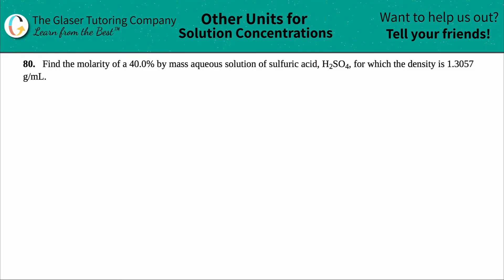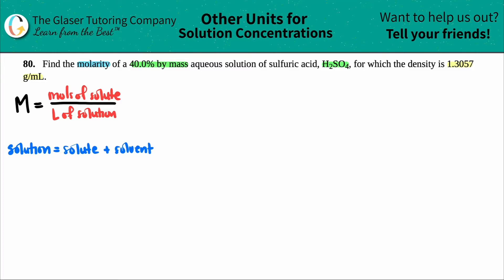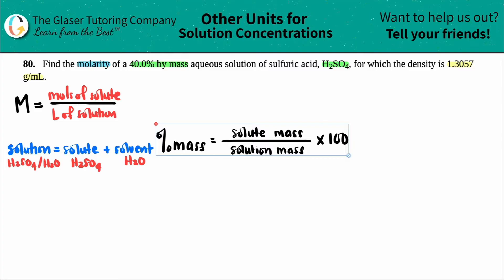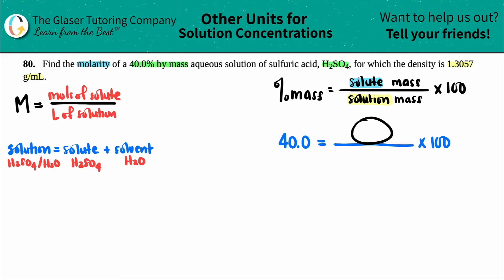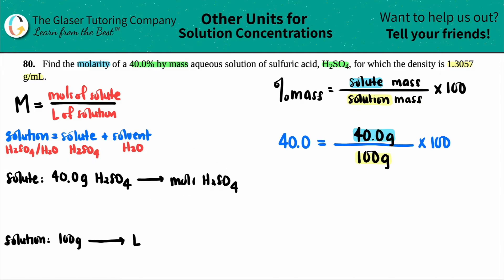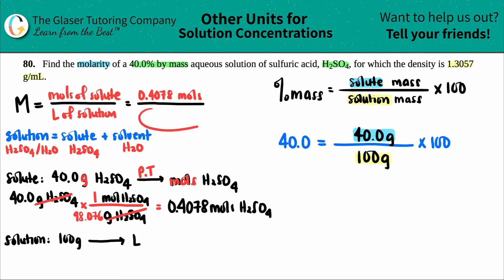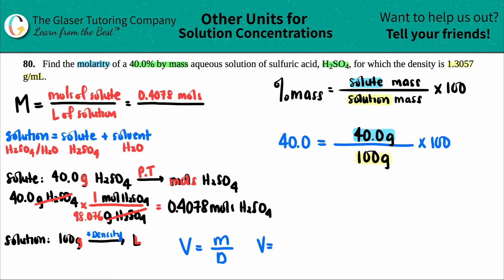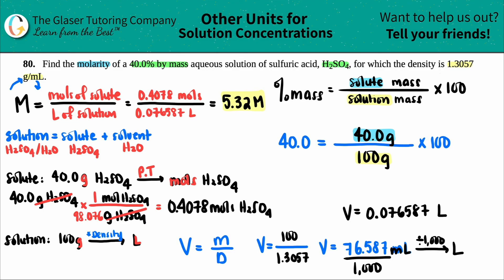3.80 | Find the molarity of a 40.0% by mass aqueous solution of sulfuric acid, H2SO4, for which the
Find the molarity of a 40.0% by mass aqueous solution of sulfuric acid, H2SO4, for which the density is 1.3057 g/mL.